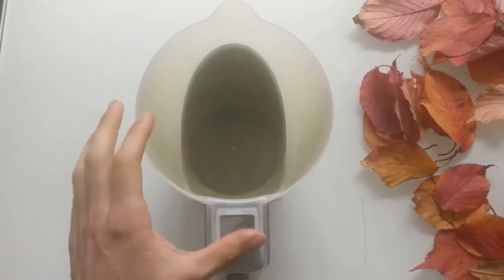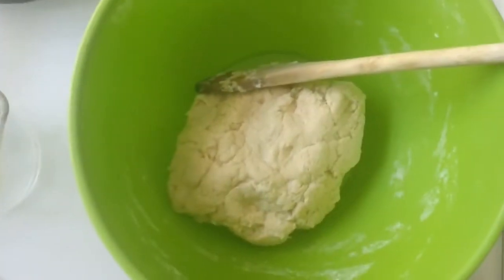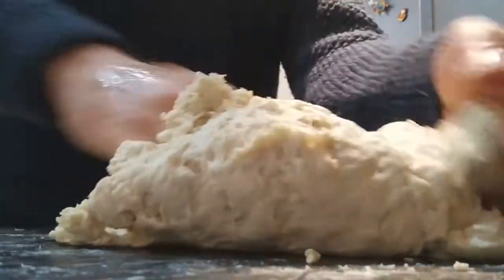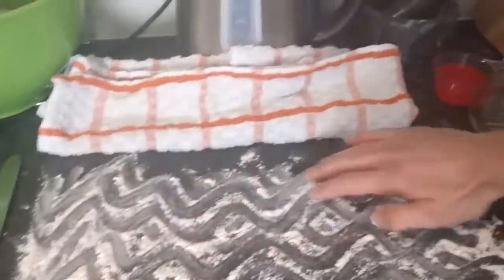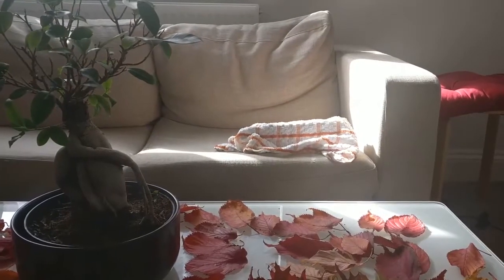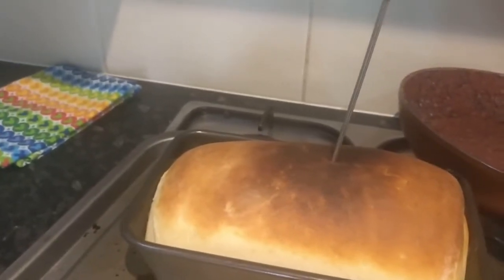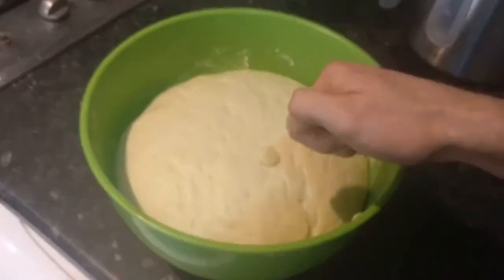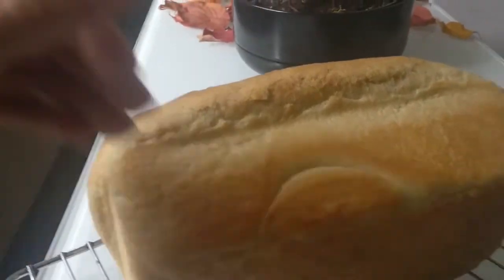Vegan White Bread Recipe (Step-by-Step Guide Without Machine)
Easy to make White Bread, vegan recipe. I filmed my first ever attempt at bread-making in roughly 24 years, and it came out well. The Second attempt came out even greater.
I followed the below recipe, which mentions using a machine to knead the dough, but I don't have a machine, so made it by hand, and it worked out grand!